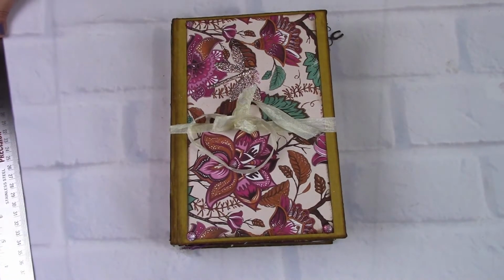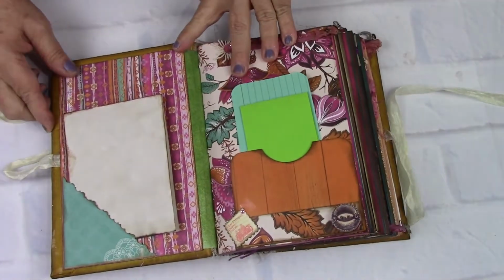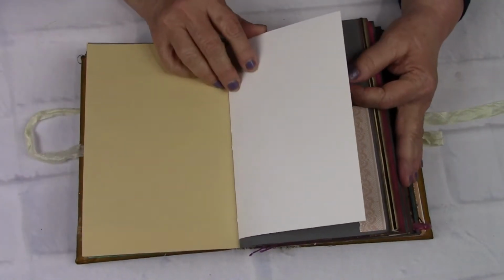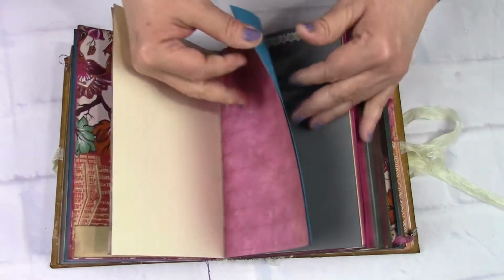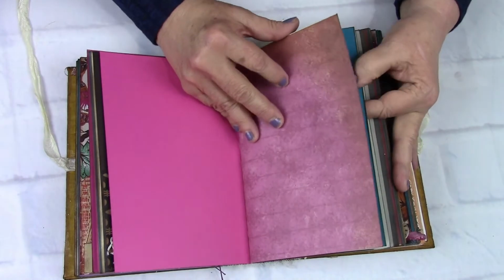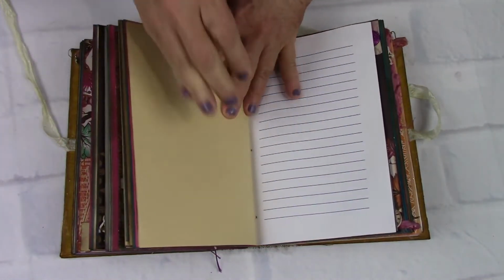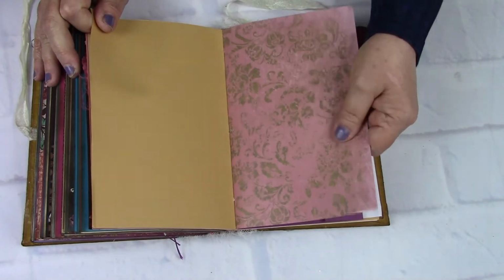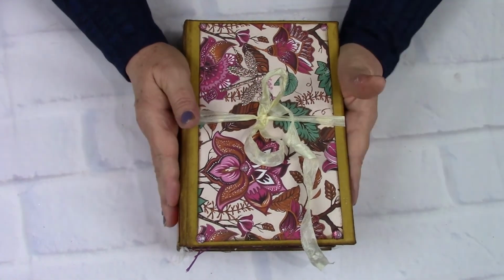WILLOW ... A Handcrafted Mixed Media Journal...SOLD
Willow is a colorful and beautiful handmade 6 X 9  junk journal with 216 pages has been sold.  Please visit our Etsy Store for photos and information on other journals that are available for sale.

My Etsy location is